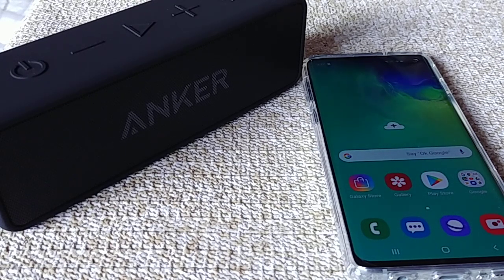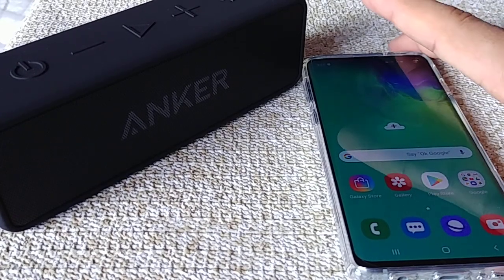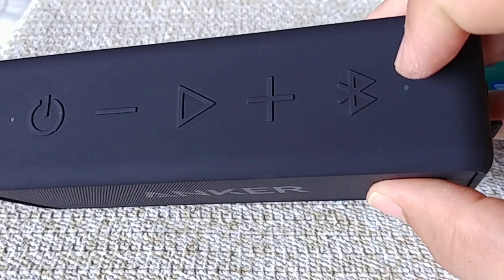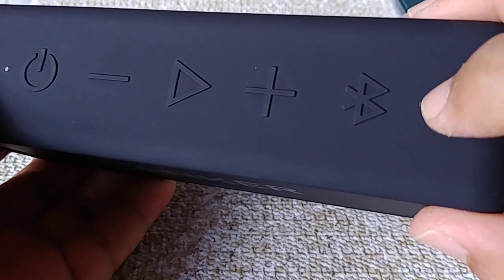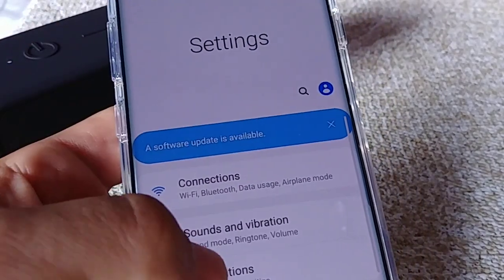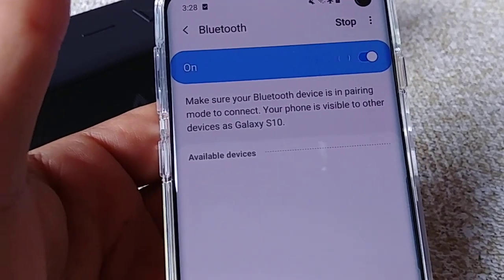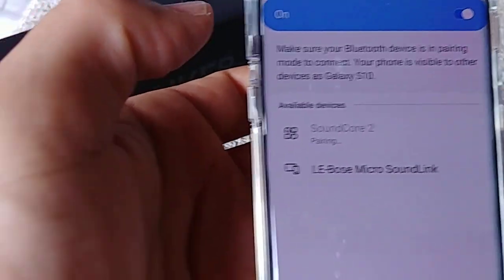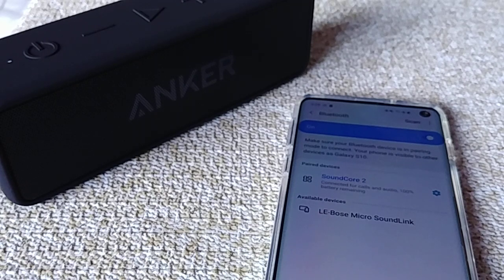How to setup Anker Soundcore 2 speaker with Samsung S10 phone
A guide on how to connect Anker SoundCore 2 bluetooth speaker to Samsung Galaxy S10 or S10 plus android phone.